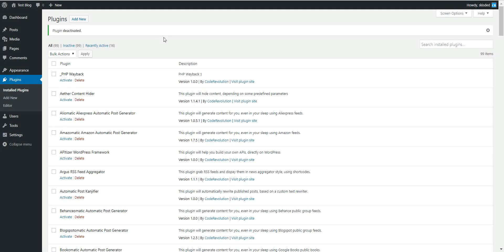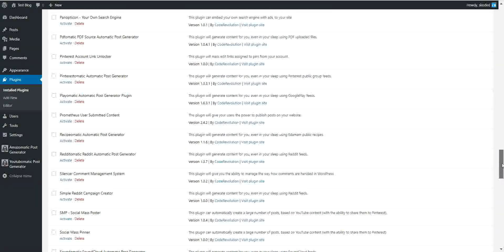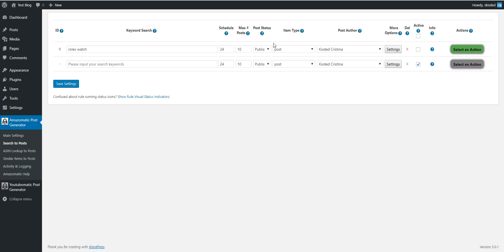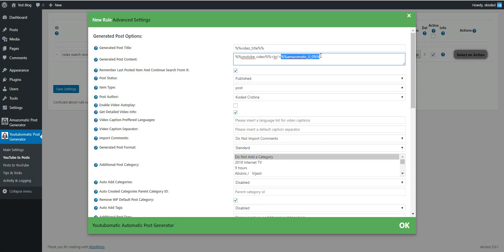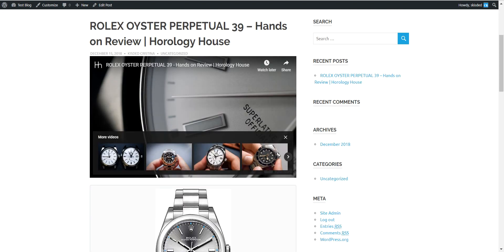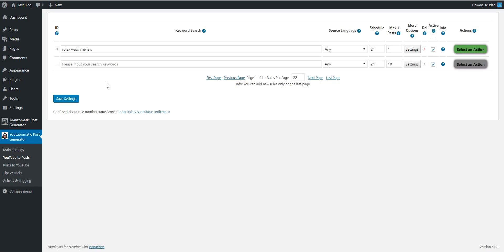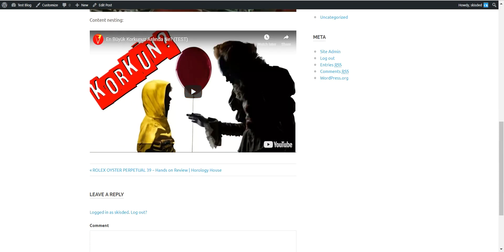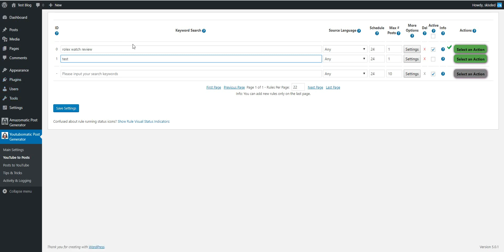Mega Update ready: generate content into a single post from multiple plugins for all of our plugins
I want to get to you guys news about the mega update I just finished: the ability to import content into a single post, coming from multiple of our plugins.
This means you can combine content from Amazon, with content from YouTube, or from Vimeo, or many other sources! Possibilities are endless!